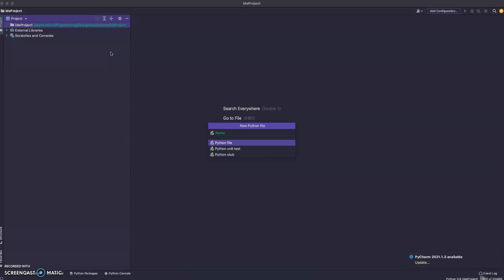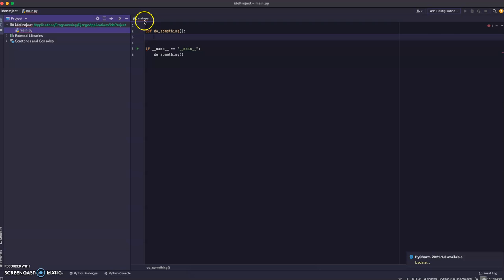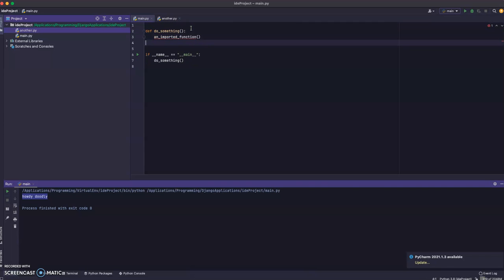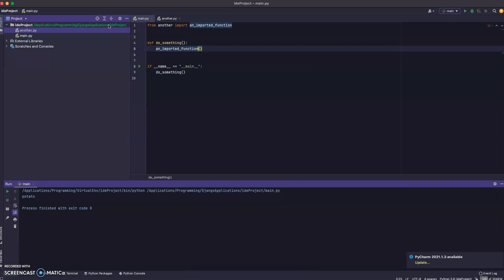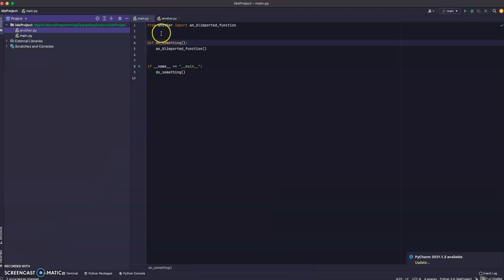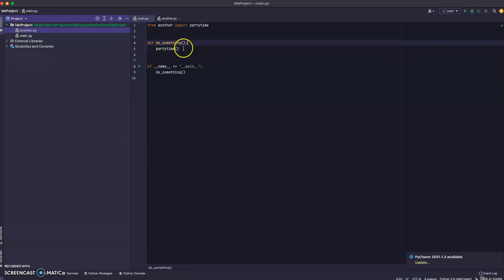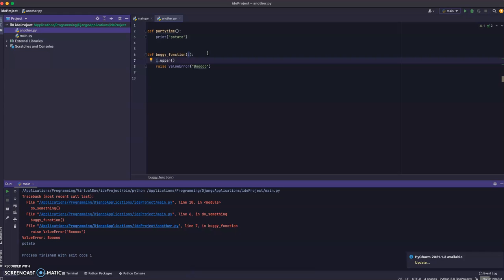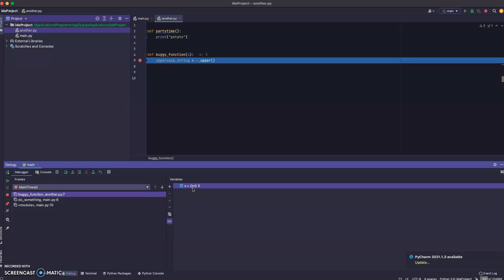Basics - Learning the PyCharm IDE's Most Important Time Savers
There are a few things I just use chronically as a software engineer using PyCharm so I decided to make a video to showcase them.

1.  Adding if __name__ == __main__ in the main file gives you cool shortcuts to run your application and is also good practice.
2.  Alt / Option clicking on a method that is not imported yet will auto-magically find it and import it from your source code or any of your installed packages.
3.  Shift + F6 lets you refactor the name of a function/method/variable and every use of it, huge time saver on big code bases!!
4.  Ctrl (not alt) / Command and click will let you go directly to the declaration of a function/method/variable or the uses of it, this one I use almost constantly!
5.  Debugging - Any errors you run into, learning the debugger will save you many many hours (I will make another video only on the debugger later I am sure)
6.  Type Hinting -  PyCharm picks up on type hinting and will alert you to type problems, Type Errors make up something like 80% of errors in the wild, and type hinting gives you the power to avoid them!  (Another video  more in depth about type hinting will be added for sure.)